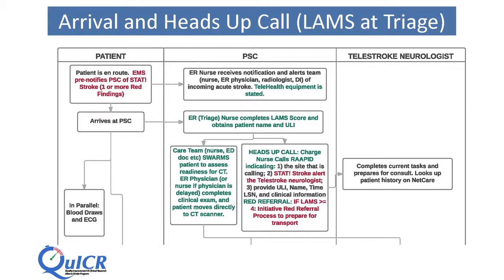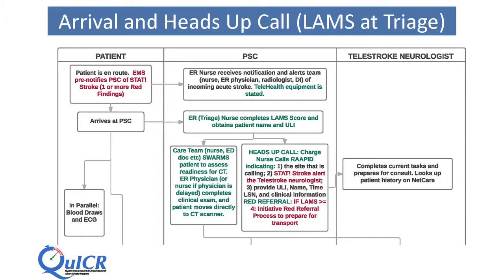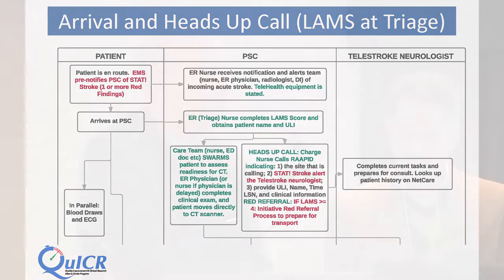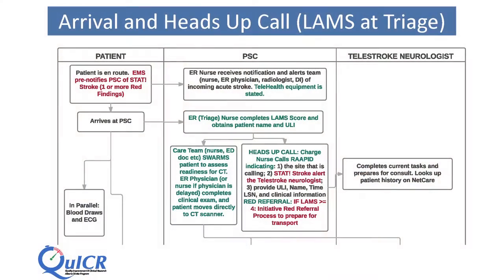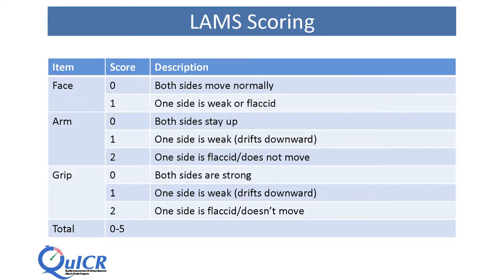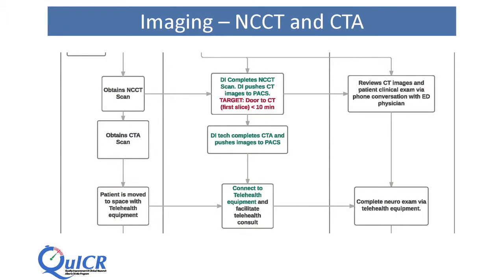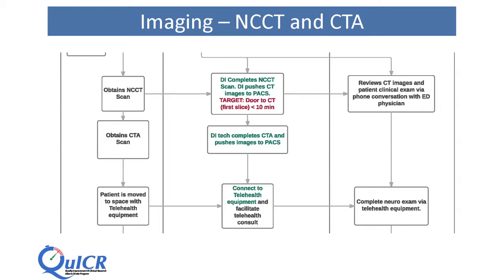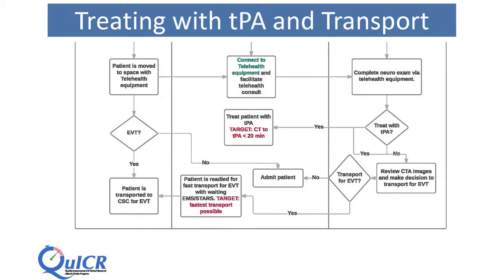LS3: Telestroke Process with Consideration of Transport for EVT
Drs. Michael Hill and Thomas Jeerakathil present on Alberta's Telestroke process and the considerations to make before making a call to Telestroke.